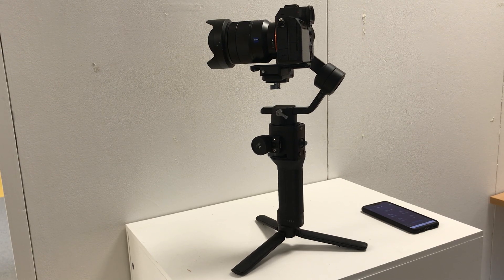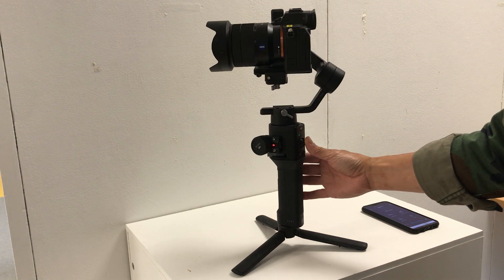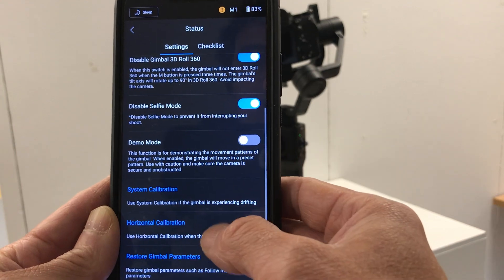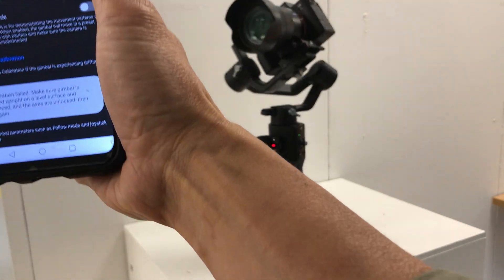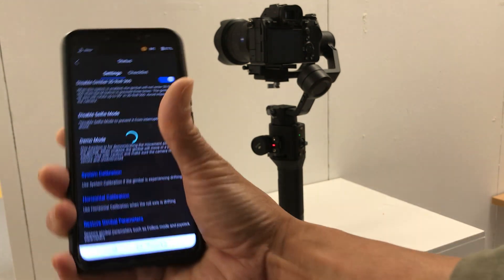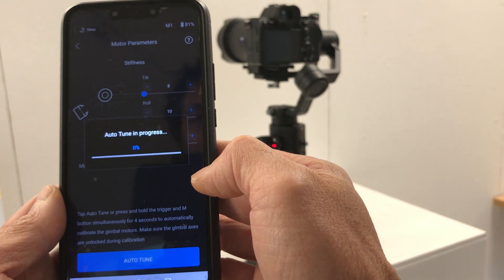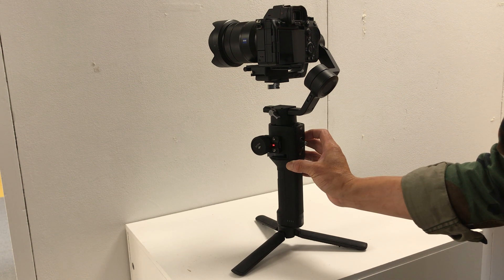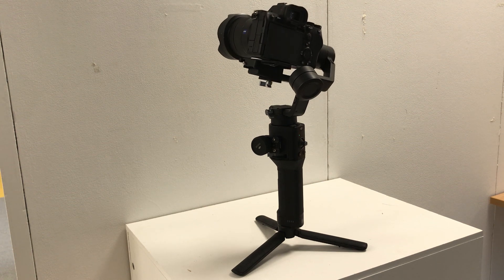Not working Ronin SC Video for DJI Forum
This video was made to highlight the issues with a currently defective/misbehaving/non working Ronin SC (with a Sony A7Siii) at the place of my or have anything else to add into the mix please comment in the comments section! 🙏 😀